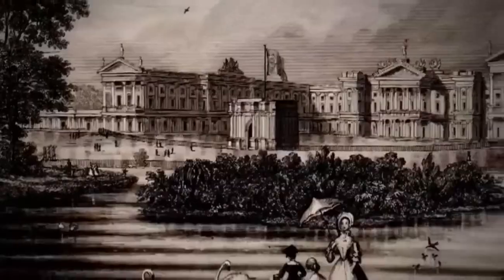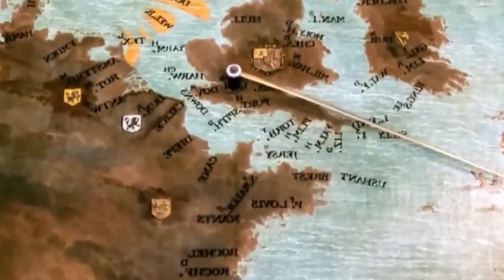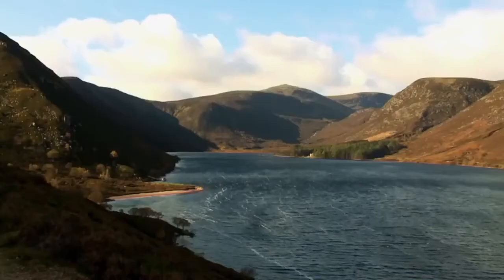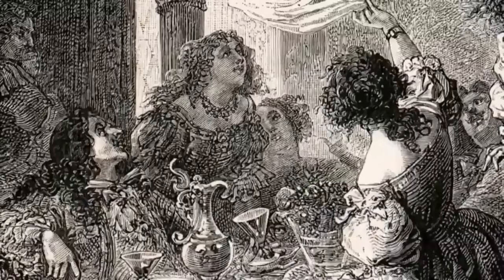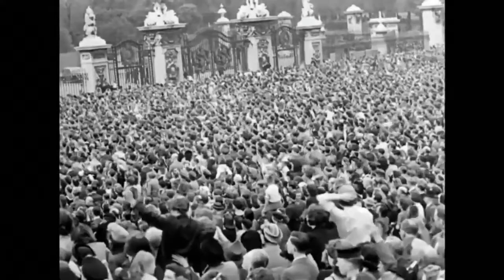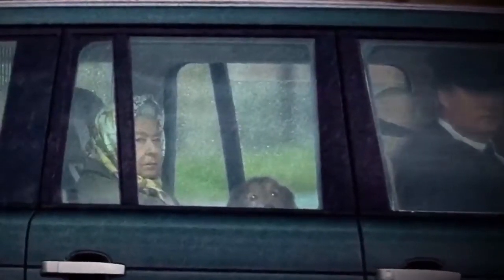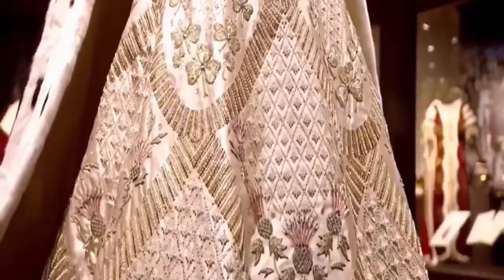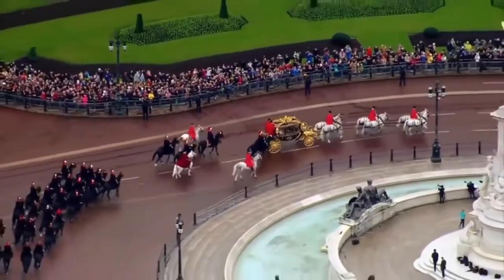Beautiful Life Of The Royal Palaces S01E01: Buckingham Palace - Full British Royal Documentary